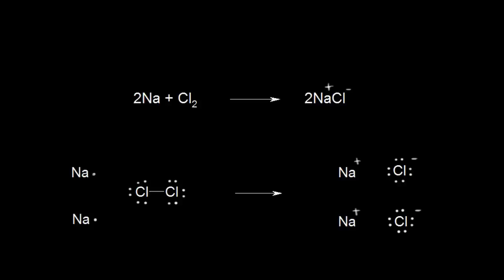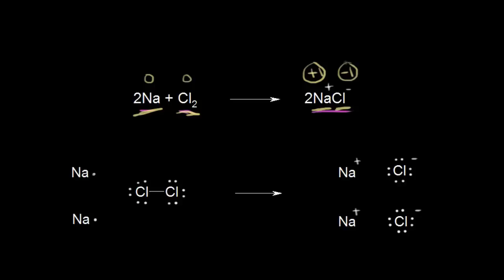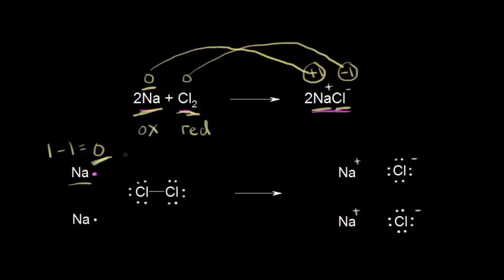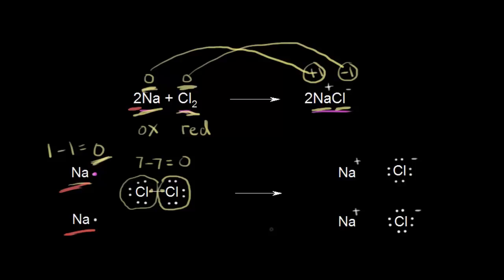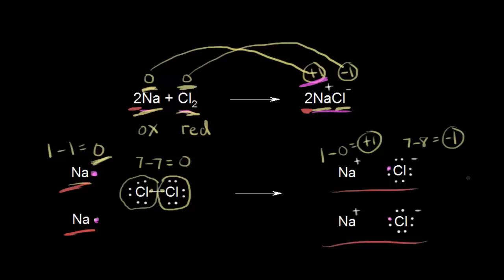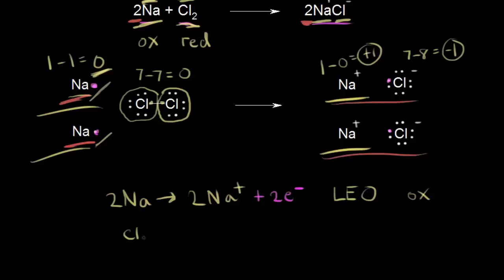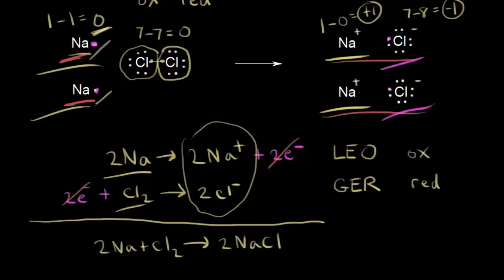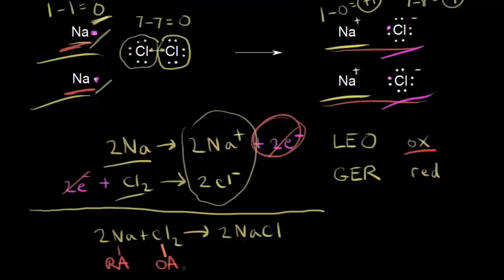Oxidizing and reducing agents | Redox reactions and electrochemistry | Chemistry | Khan Academy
How to identify the oxidizing and reducing agents.